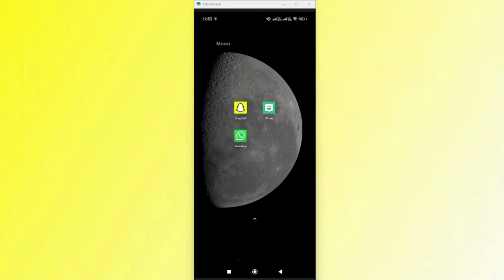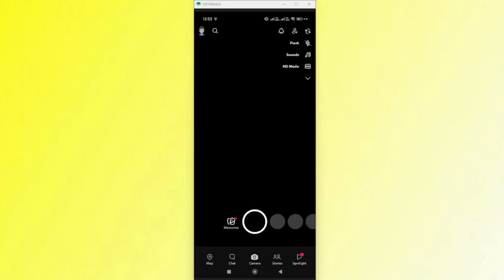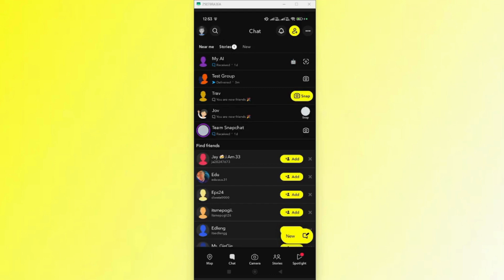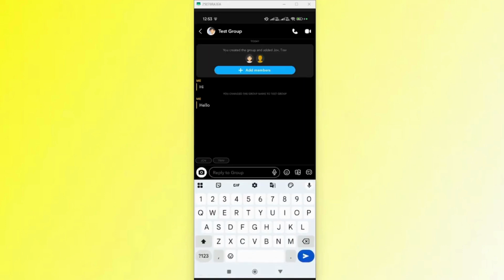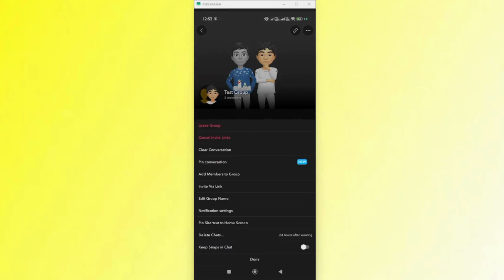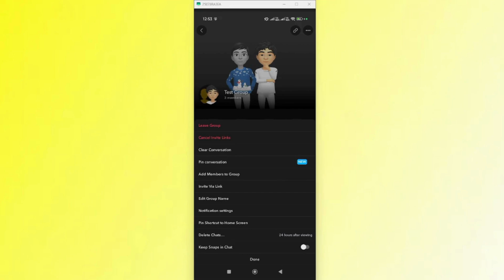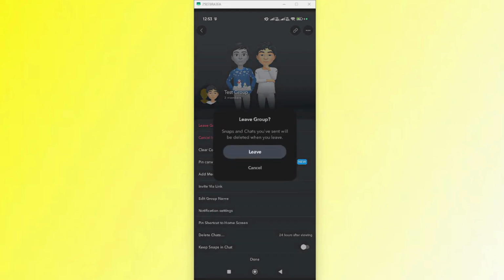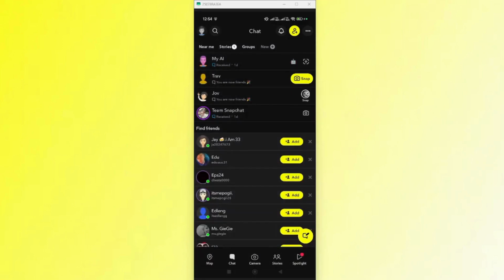How to Delete a Group Created on Snapchat - Full Guide (2026)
In this video, you'll learn how to delete a group created on Snapchat, even if you're a total beginner. By following these simple steps, you can declutter your conversations and enjoy a more organized messaging experience on Snapchat.

Here is the step-by-step breakdown:
00:00 Open Snapchat App
00:15 Navigate to Chat Section
00:30 Find and Open Group Chat
00:45 Access Group Details
01:00 Manage Group Settings
01:15 Leave the Group Chat
01:30 Simplify Your Snapchat Experience

Snapchat allows you to easily manage your group chats, ensuring a more streamlined messaging experience. By following this guide, you can effortlessly leave groups that no longer serve you.